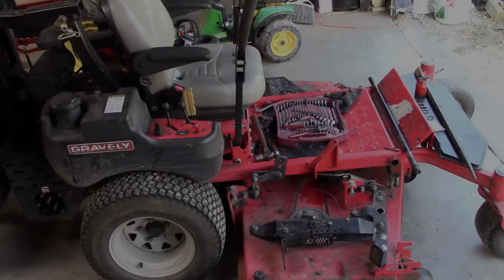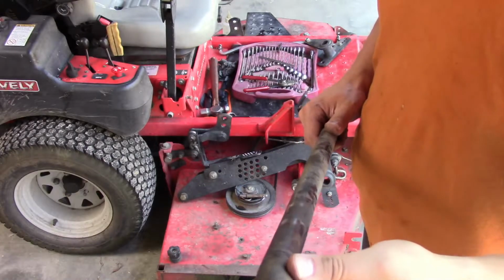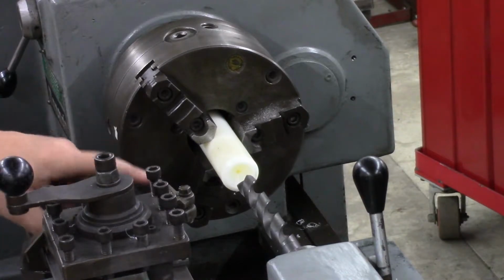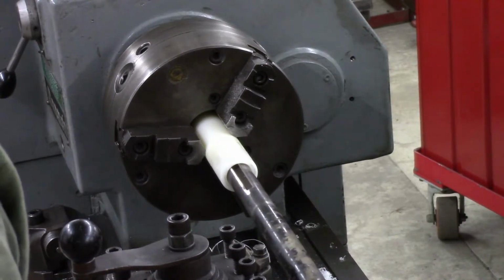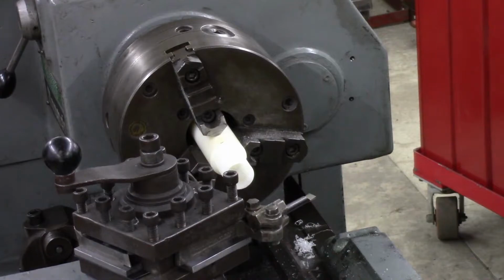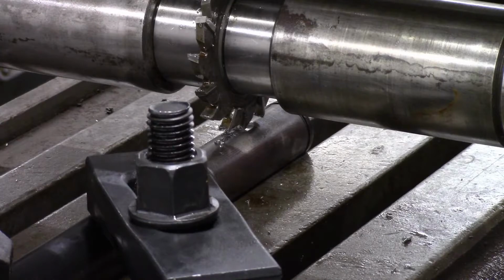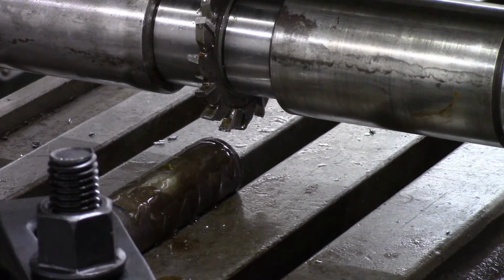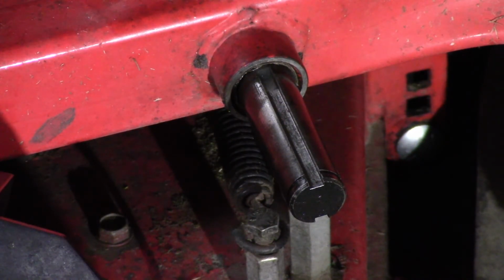Gravely Commercial Zero Turn Mower Deck Lift Repair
In this video I repair the lifting mechanism in my Gravely Commercial 160 zero turn mower. It ends up needing new plastic bushings for the lift shaft which I make myself in order to tighten up the fit. The bushing ends up at a inner diameter of 1.005", outer diameter of 1.155" and a length of 1.5". The lift shaft also has worn key-ways which need to be re-cut. I perform the machining work using my Monarch Merit lathe and a Kearney & Trekker 205SA horizontal milling machine. Not shown is welding up the worn linkage.